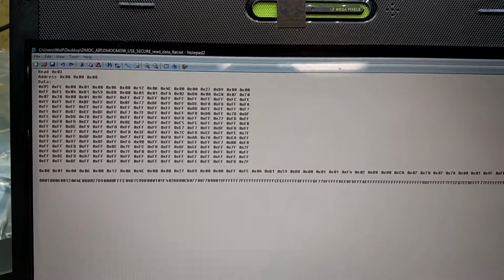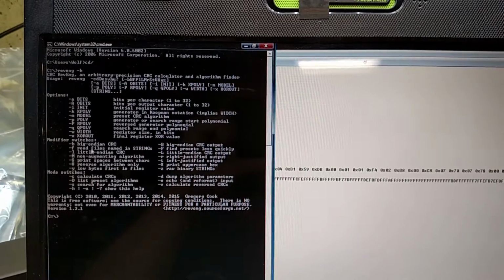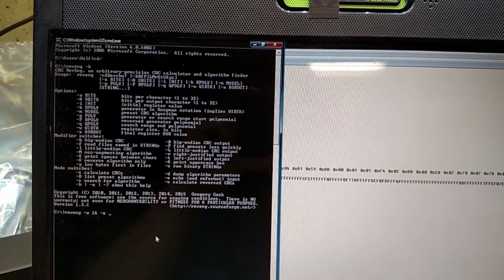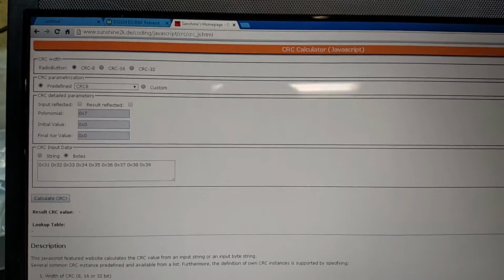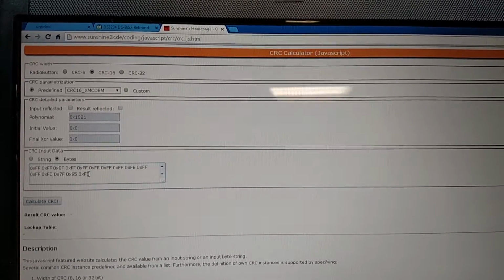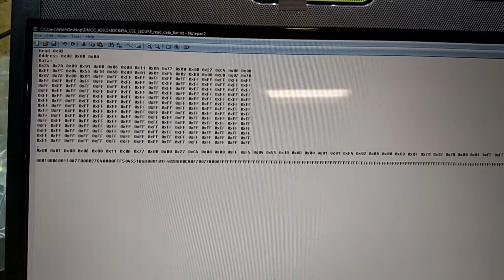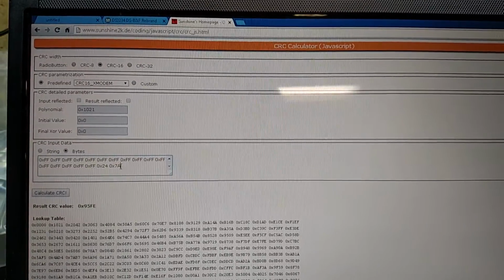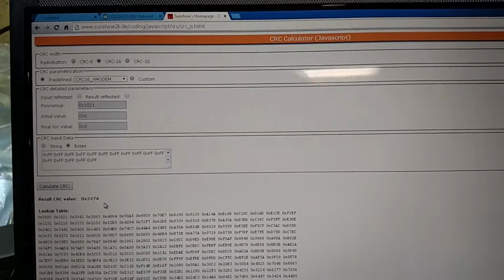Programming An Air Cooled DMOC645, Part 7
Reverse engineering the CRC16